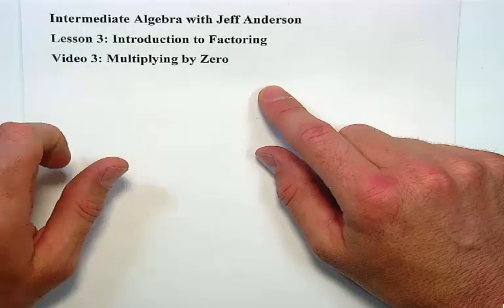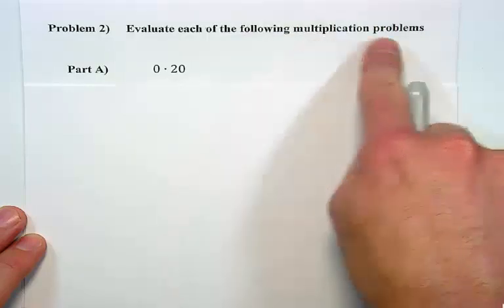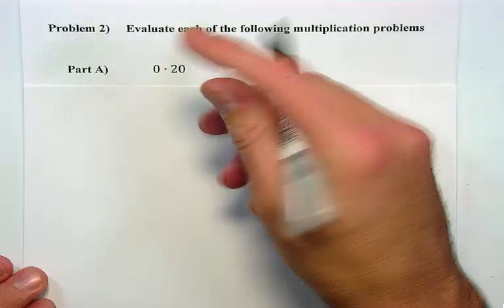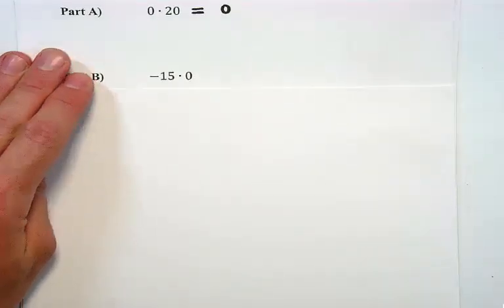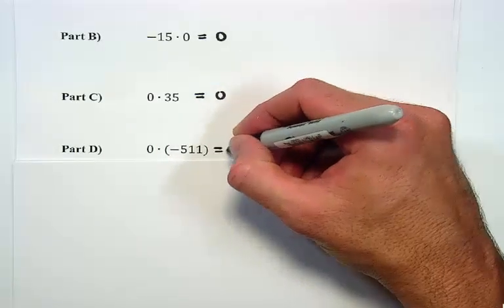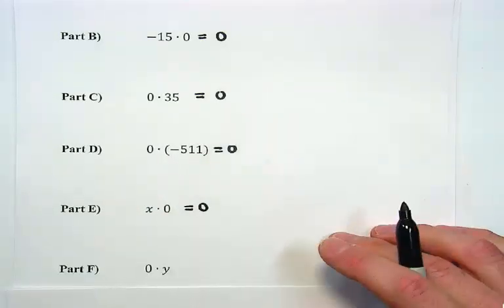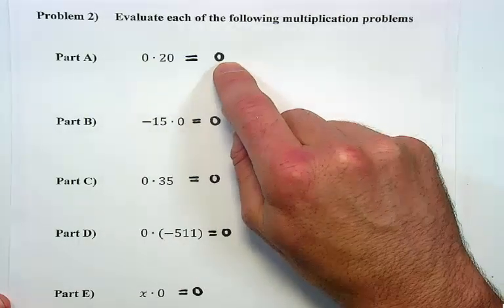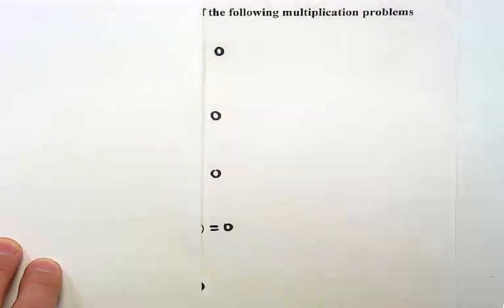Intermediate Algebra, Lesson 3, Video 3: Multiplying by Zero